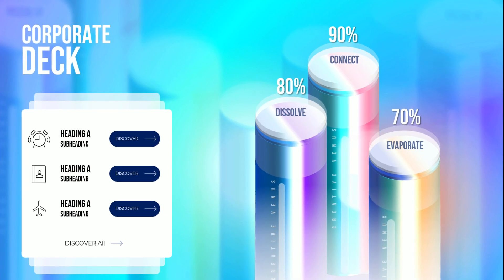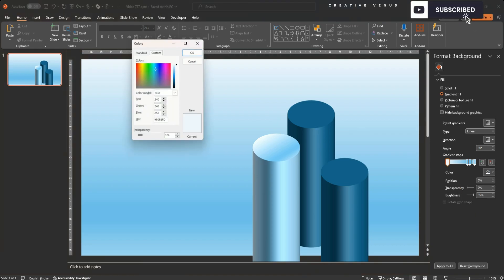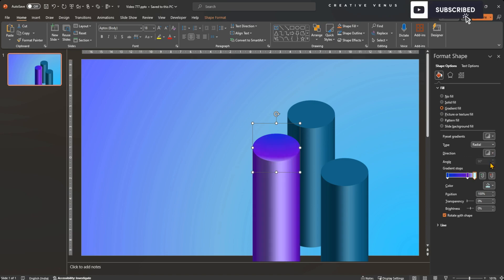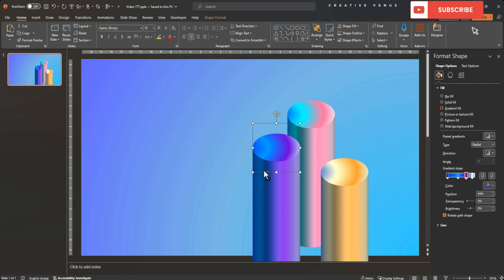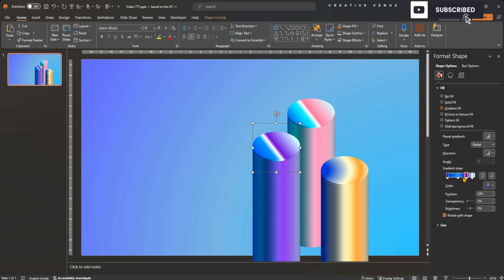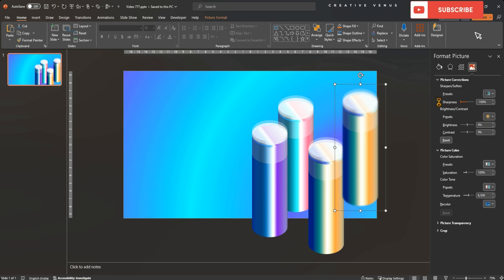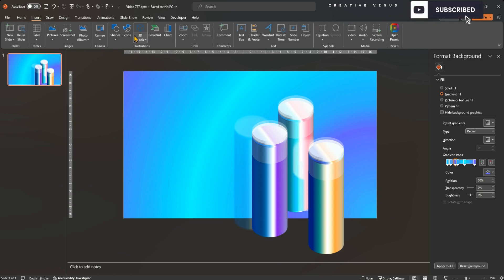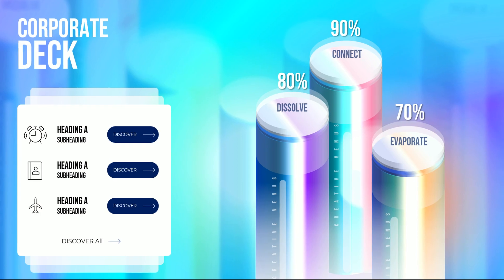How To Design a Perfect 3 Pillars, Success, Growth, Story, Stats PowerPoint Design in Office365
🎬 Explore Our Playlist: Dive into a treasure trove of PowerPoint tutorials and inspiration.

🔍 PowerPoint Version: This tutorial is demonstrated using Office365 PowerPoint.

📈 Learn PowerPoint Design: Watch this business PowerPoint presentation tutorial to discover amazing design techniques and PowerPoint tips.

😏📕 Join Us on Facebook: Connect with our PowerPoint community on Facebook

At Creative Venus, we're committed to demystifying PowerPoint design, making it accessible to everyone. Our mission is to showcase the limitless possibilities within PowerPoint.